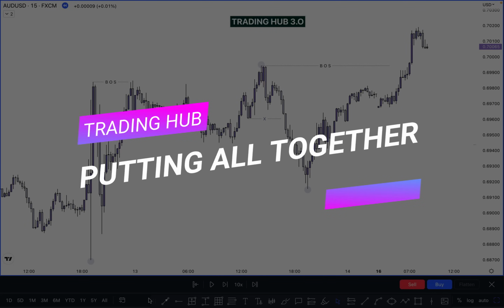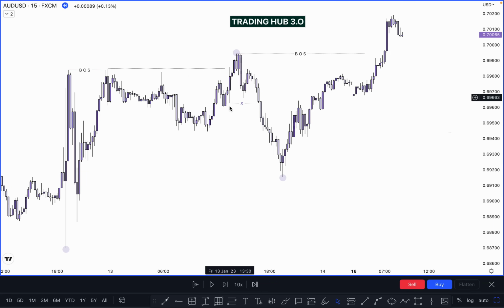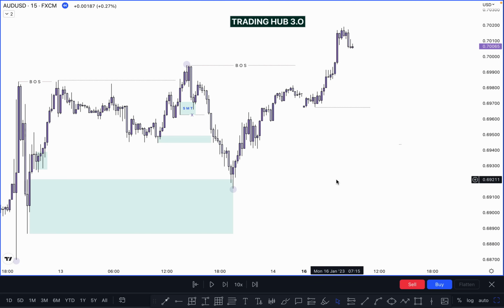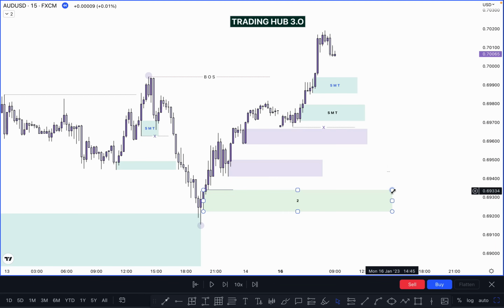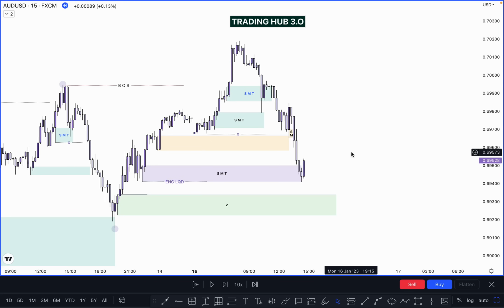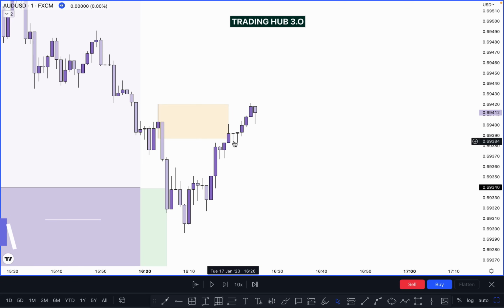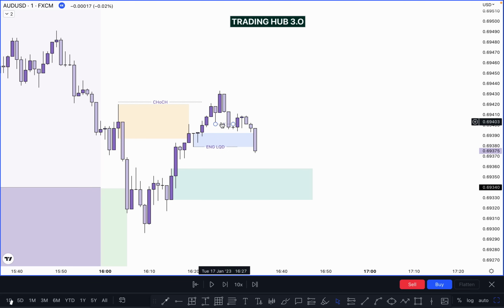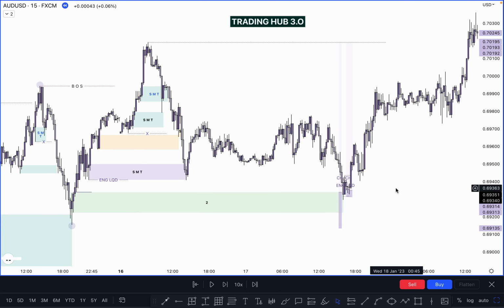True SMC Secrets | TRADING HUB 3.O 🌟🧨